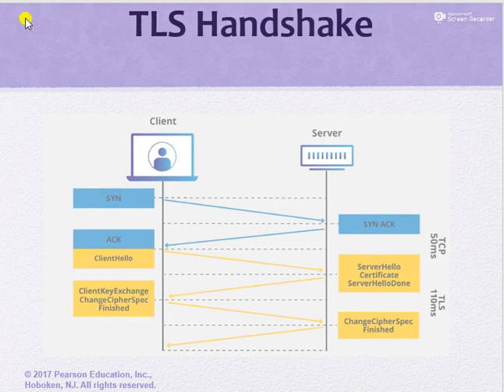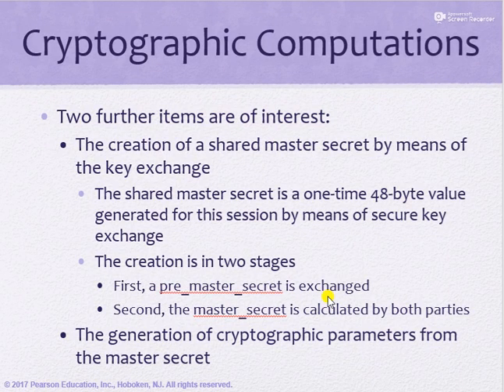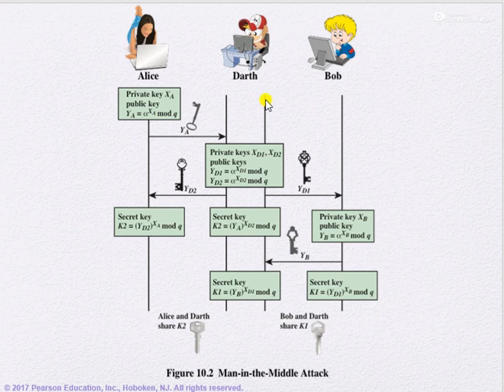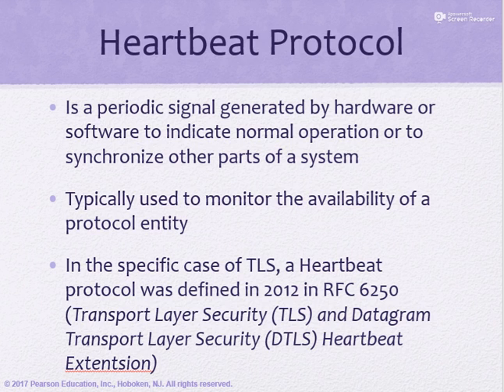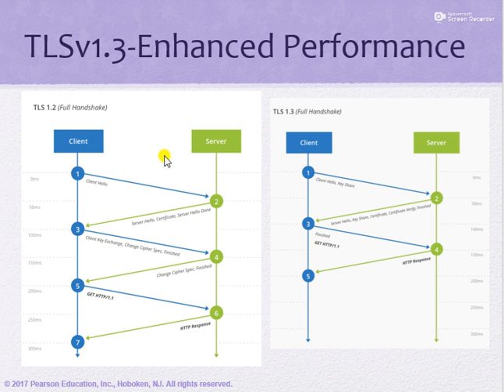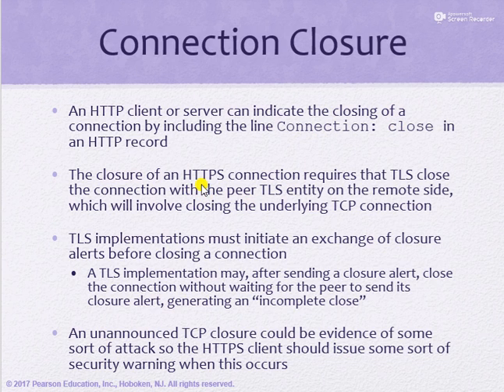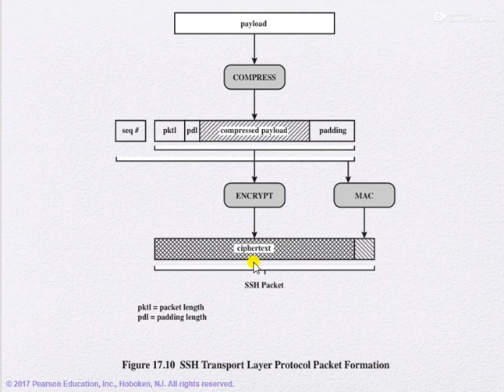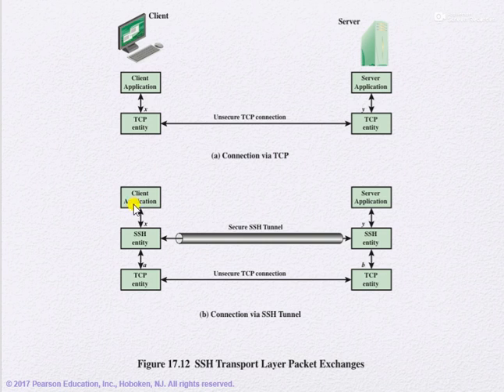Transport Layer Security Part-2